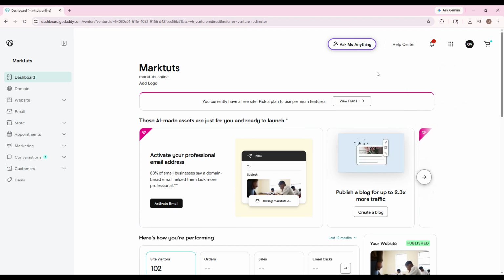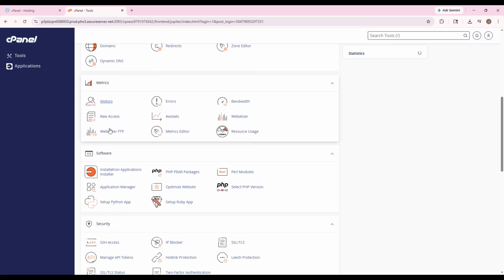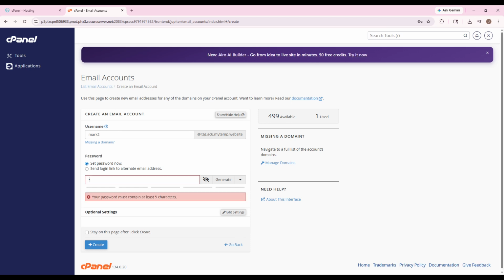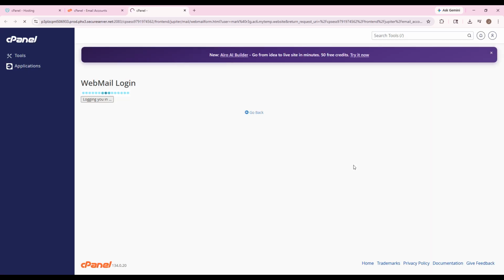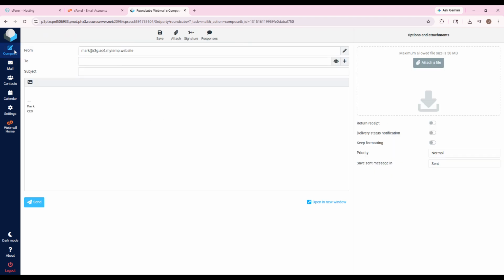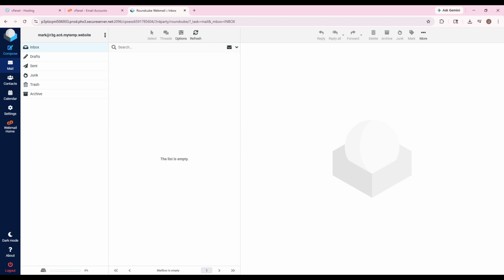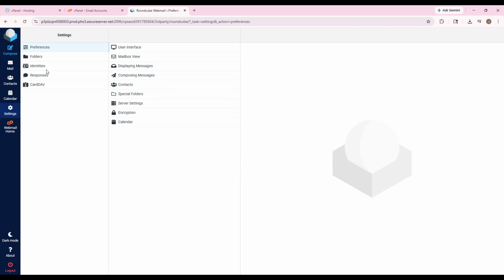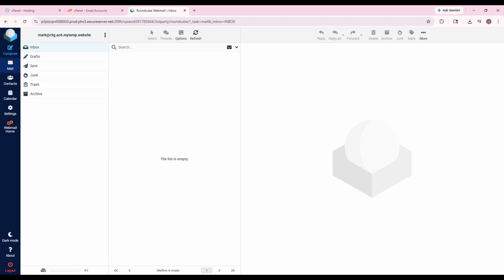How To Use GoDaddy For Email [Step-By-Step Guide]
Learn how to use GoDaddy for email step by step, including creating a new email account, opening Roundcube webmail, sending messages, reading inbox mail, and setting up signatures, forwarding, and filters.

🕚Timestamps:
0:00 Intro
0:16 Sign in to GoDaddy and open My Products
0:38 Open Web Hosting and cPanel Admin
0:58 Go To Email Accounts
1:18 Create A New Email Account
1:48 Check Email and Open Roundcube Webmail
2:08 Compose and Send Emails
2:26 Read Inbox Messages
2:41 Add Signature, Forwarding, And Filters
2:59 Final Tips and Outro

✍️What You’ll Learn In This Video:
• How To Create A GoDaddy Email Account
• How To Open Roundcube Webmail In GoDaddy
• How To Send Emails From GoDaddy
• How To Read And Manage Your Inbox
• How To Add A Signature In GoDaddy Email
• How To Set Up Email Forwarding In GoDaddy
• How To Use Filters In GoDaddy Webmail
• How To Manage GoDaddy Email Through cPanel

• Create a strong password and store it in a password manager.
• Add a signature with your name, company, and website for a polished look.
• Set up forwarding if you want all messages delivered to another inbox too.
• Test your email by sending a message to yourself before using it publicly.